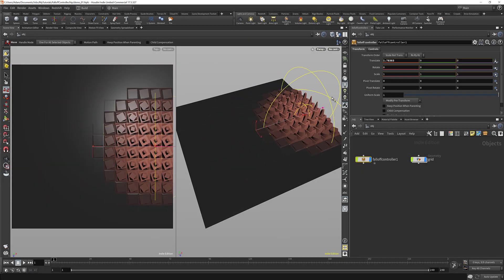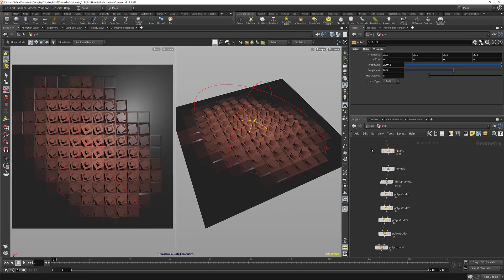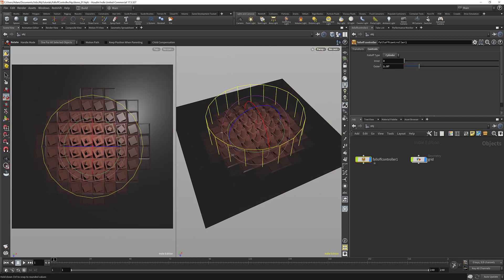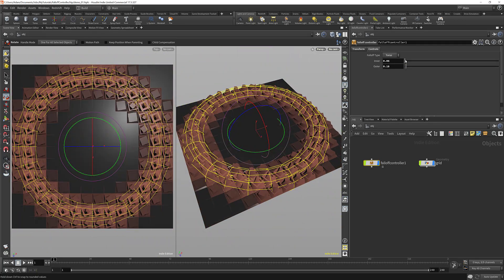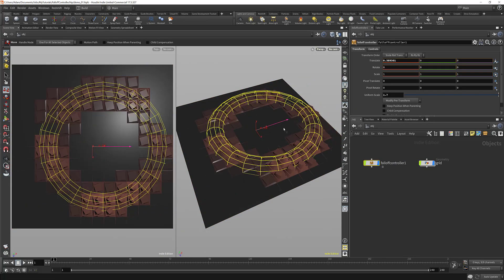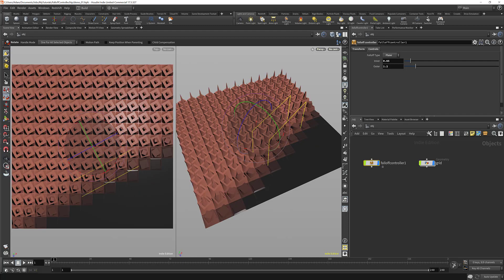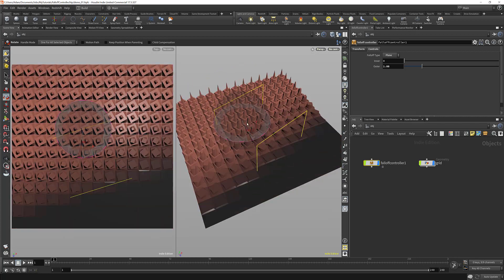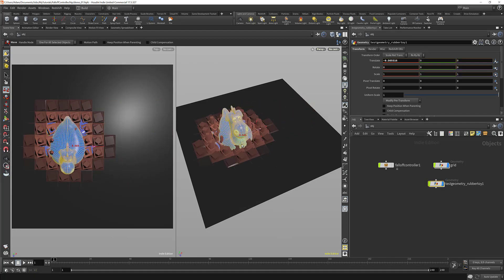Falloff Controllers for Houdini - Promo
Falloff control objects are tools I use in almost everything I do. They are a great way to control effects in a non-simulated space. Most people are familiar with Cinema 4D’s Mograph falloffs, and I’m going to show you how to create your own set in less than two hours. It’s a full suite of falloffs that will work in world space. That means you’ll be able to incorporate them in rigs, parent them to other objects, or just keep them on their own and get consistent predictable results.

We’ll work with matrix functions and develop the simple equations that create falloffs of many shapes (sphere, box, capsule, torus, plane, etc.). We even add features like noise and remapping.

This is an intermediate level tutorial. Experience with attribute wrangles and digital asset creation is assumed.